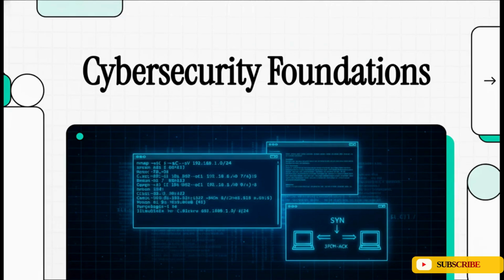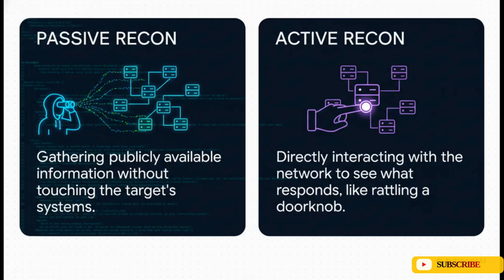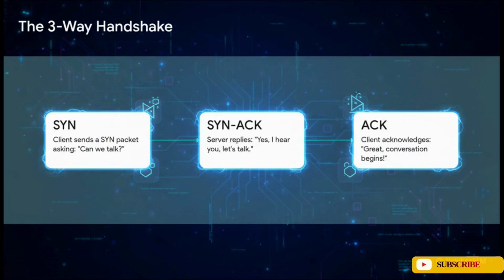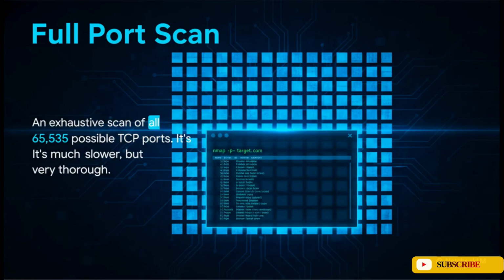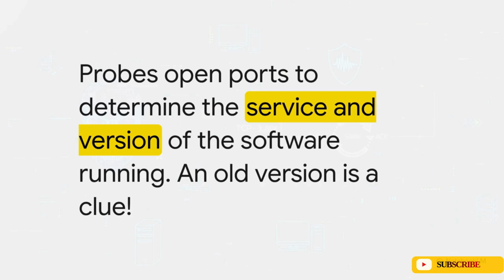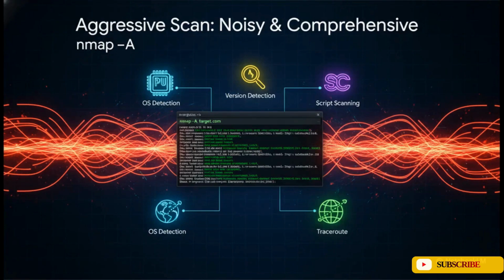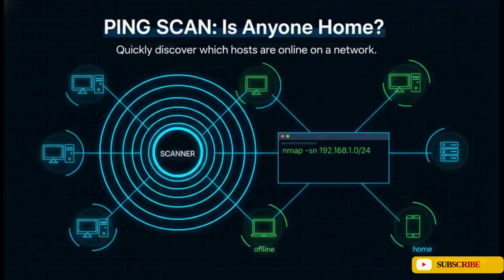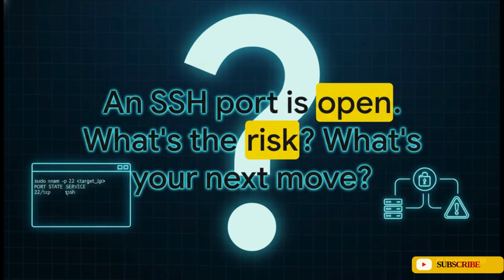How Hackers Identify Vulnerable Services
From Port Scanning to Real Exploitation explained